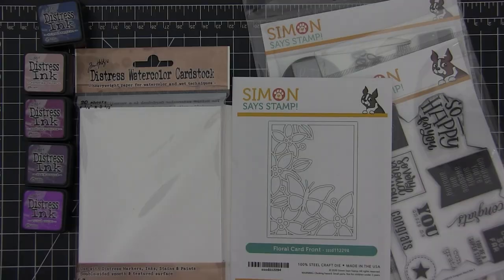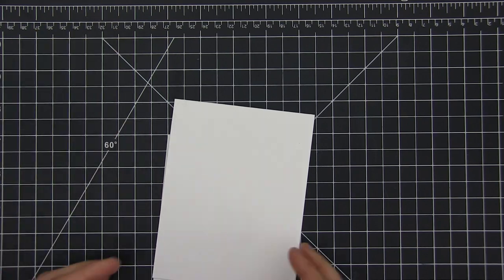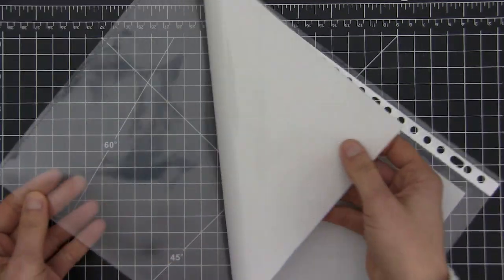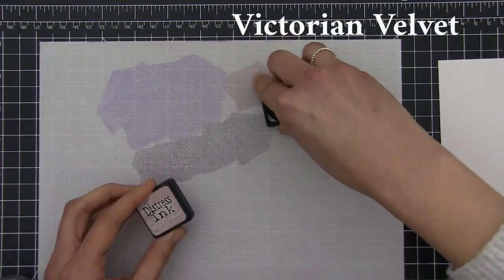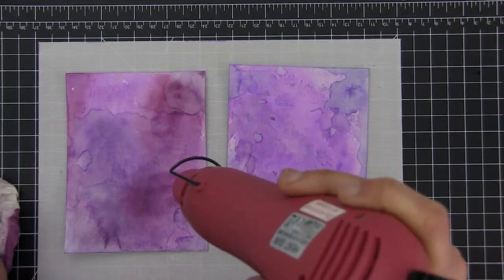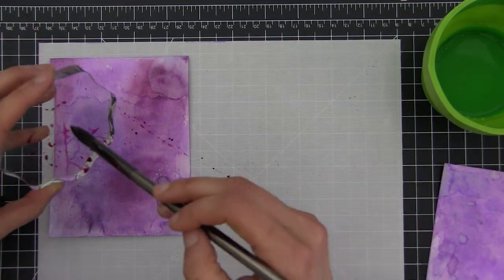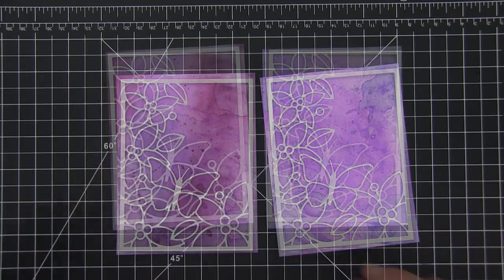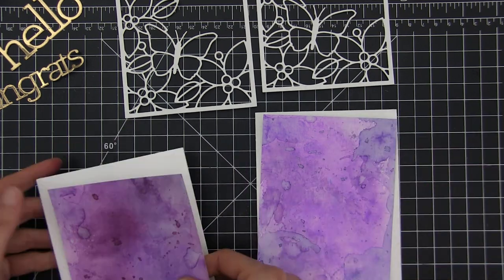EASY BACKGROUNDS for Handmade Cards + Eating Disorders Awareness Hop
Please watch her video to learn more about eating disorders and this hop, plus she will be making amazing cards to inspire you. Thank you!

What are eating disorders and how do they develop?
Eating disorders are complex mental illnesses with physical manifestations. A number of factors can contribute to the development of an eating disorder, including genetics, mental health, and cultural factors. While eating disorders are serious and can have life-threatening complications, they are also treatable illnesses.

How do I know if I have an ED?
If the way you eat and think about food interferes with your life and keeps you from enjoying life and moving forward, you may be experiencing disordered eating. Take it seriously and talk to someone who can help, this may be your primary care provider, or one of the helplines above.

🔴 If you or someone you know is struggling with an eating disorder, support, resources, and help are available. Contact via helpline or text/chat:

Candice is giving away a bunch of awesome prizes (including gift cards to some of your favorite crafty stores!) to random commenters along the hop! The more stops you comment on, the better your chances! She is drawing the winners on 13/02/2021 and will announce them on her Youtube and Instagram (@candoodlecreations). See Candice’s video description for all  the details!

• Simon Says Stamp FLORAL CARD FRONT Wafer Die sssd112294 Love You

• CZ Design CONGRATS Wafer Die czd92 Sunny Days Ahead

• Tim Holtz Distress Mini Ink Pad WILTED VIOLET Ranger TDP47360

• Tim Holtz Distress Mini Ink Pad SEEDLESS PRESERVES Ranger TDP40156

• Tim Holtz Distress Mini Ink Pad VICTORIAN VELVET Ranger TDP40255

• Tim Holtz Distress Mini Ink Pad CHIPPED SAPPHIRE Ranger TDP39907

• Tim Holtz Tonic REPLACEMENT NON-STICK MAT FOR GLASS MEDIA MAT 1915e

• Tonic LIGHT MIST SPRAY BOTTLE Nuvo 2 Pack 849N

• Tim Holtz 4.25 X 5.5 DISTRESS WATERCOLOR CARDSTOCK Ranger TDA39549

• Little Things From Lucy's Cards Jewels GOLD MIX LBJ36